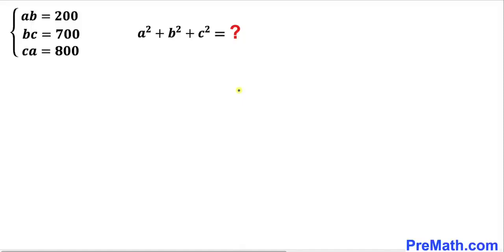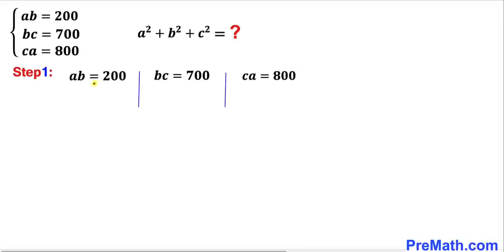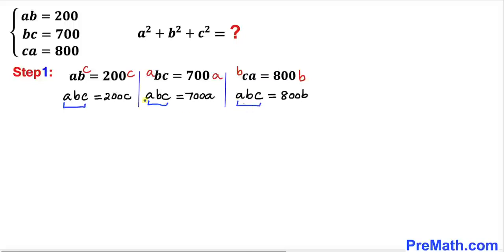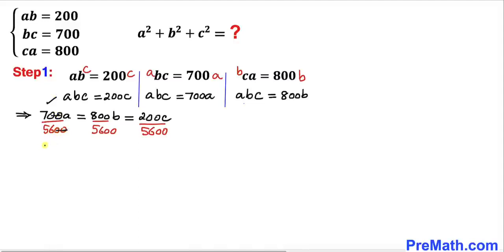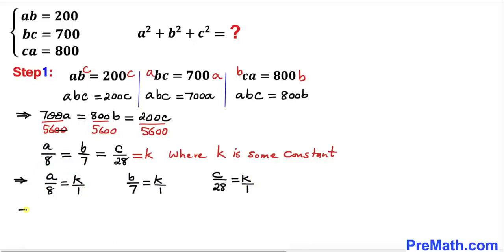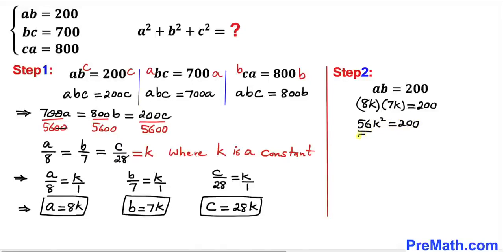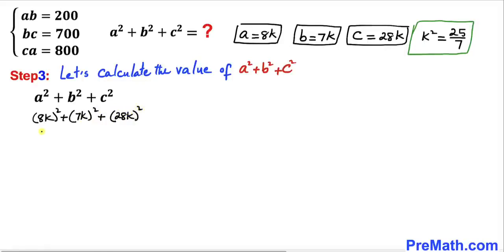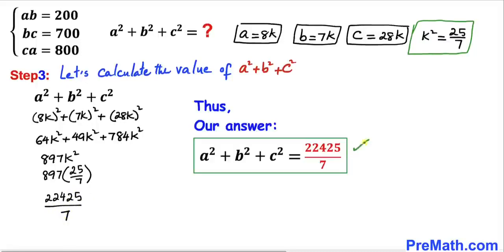most important questions / maths problems